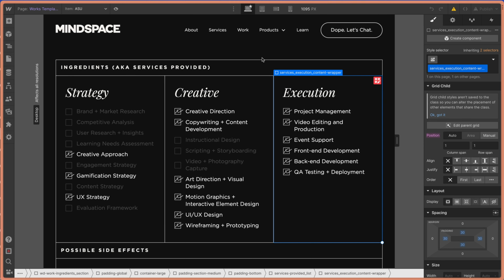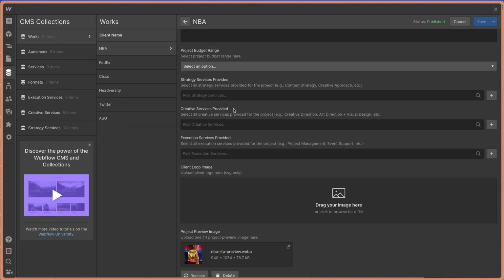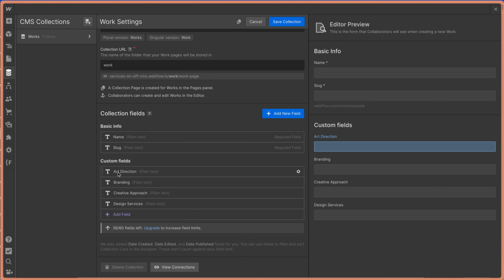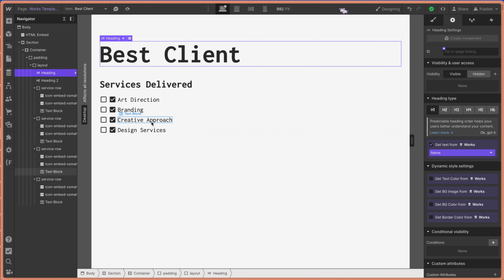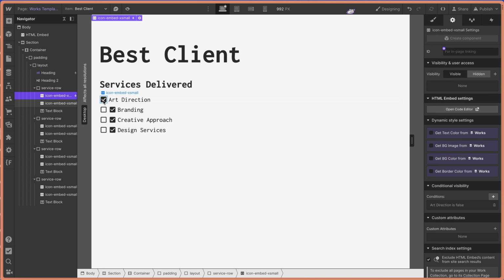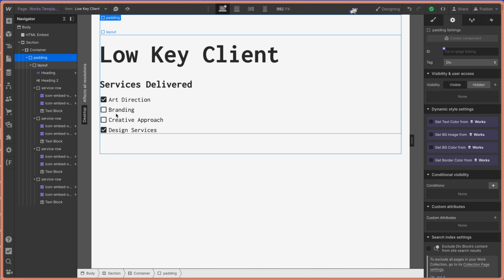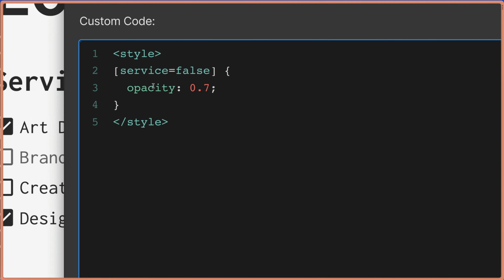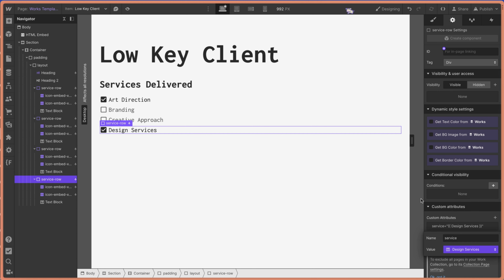Custom State Styling on CMS Fields with Dynamic Attributes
Let's have a look at how to use dynamic attributes to apply custom state variables to CMS fields, which we can them style with CSS targeting these attributes!

// CLONE IT

// FREE STUFF

// SUPPORT ME

// ADVANCED WEBFLOW COURSE

// GET HELP